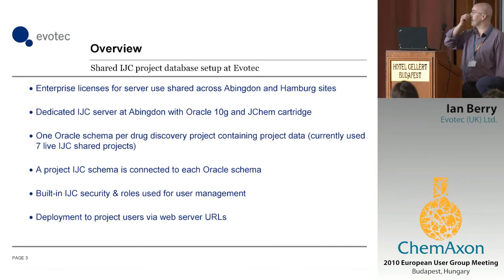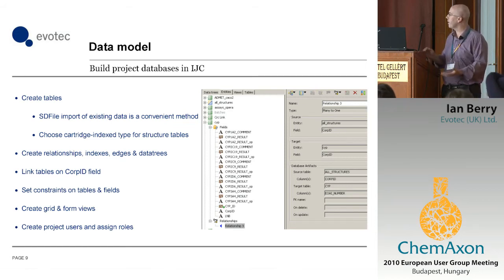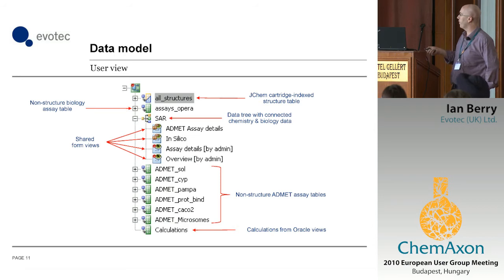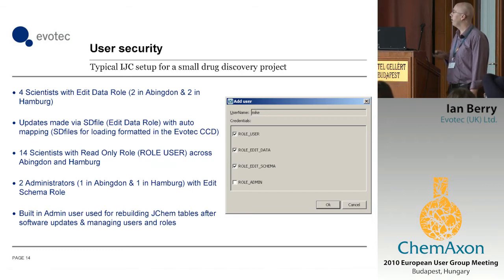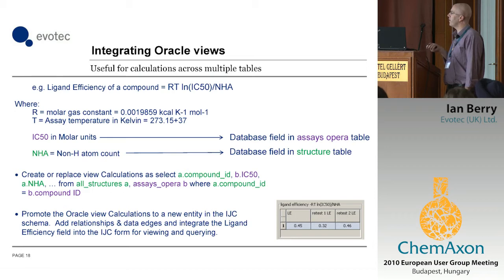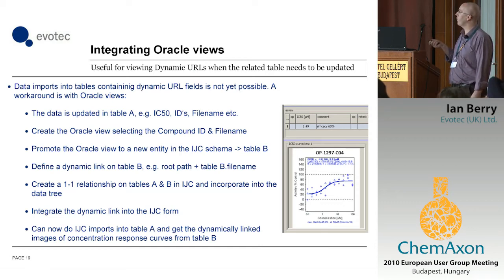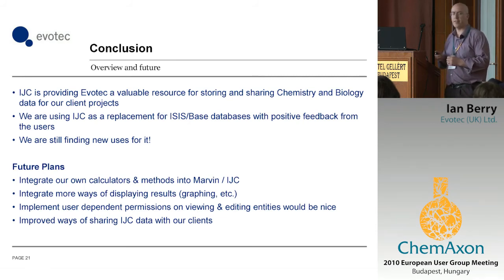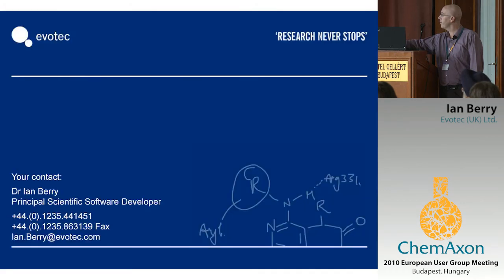Instant JChem to link chemistry and biology data - Ian Berry (Evotec)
We will describe how we are using Instant JChem across chemistry and biology to link data for many of our customers projects.